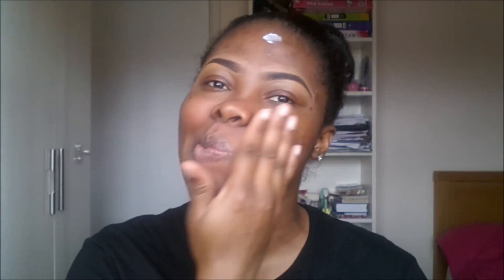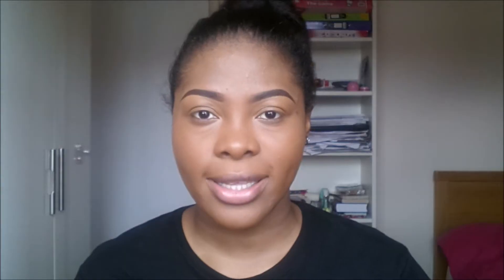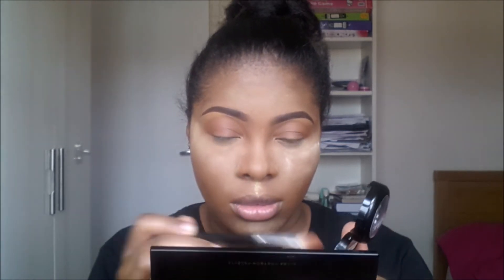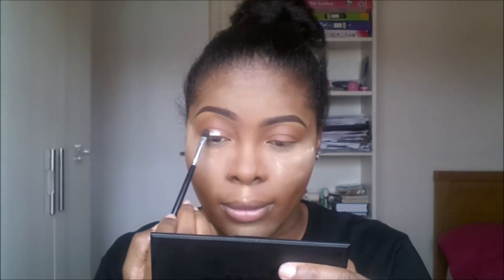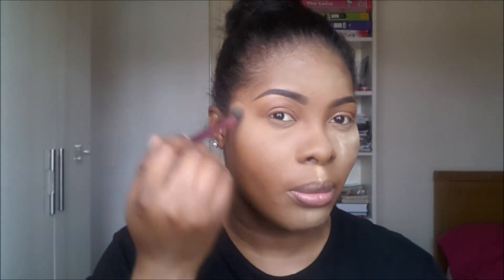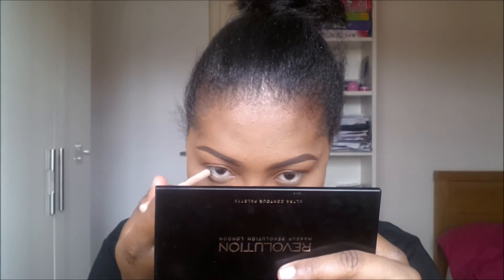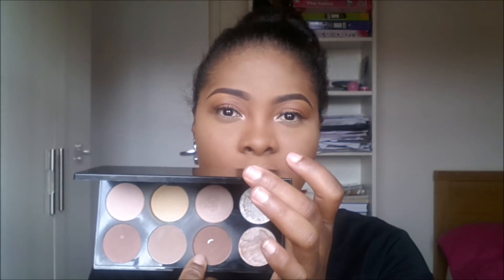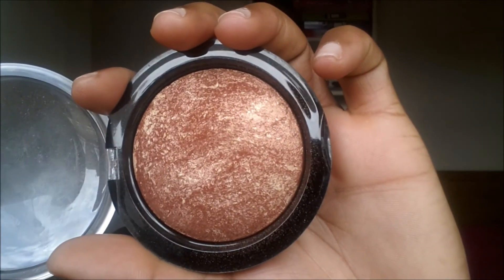MY GO TO EVERYDAY GLOWING SUMMER MAKEUP ROUTINE TUTORIAL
Hey Guys. so here is my everyday glowing summer makeup routine tutorial. Enjoy watching.

PRODUCT USED
cuticura skin + balance facial moisturizer
rimmel stay matte
la girl pro conceal in orange corrector
black opal pore perfecting foundation
revlon 24 color stay foundation
la pro conceal in fawn
sleek blush in sahara
makeup revolution baked bronzer in rock on world (as highlighter)
avon makeup setting spray

EYE
dazzle comestic blush in blusher 1
beauty uk gel liner
rimmel scandalize khajal pencil in nude
ardel demi wispies lashes

LIP
sleek liner in lingerie
max factor lipstick in rosewood

BRUSHES USE
MAC 217
RANDOM BRUSH ( FOR BLUSH )
15PCS SET BRUSHES FROM EBAY